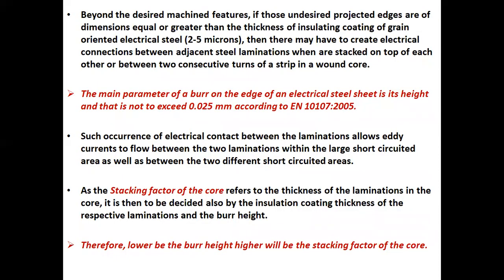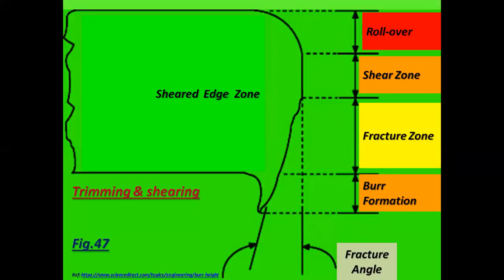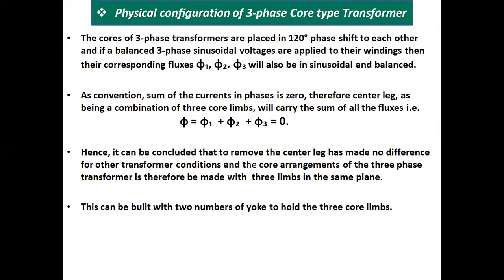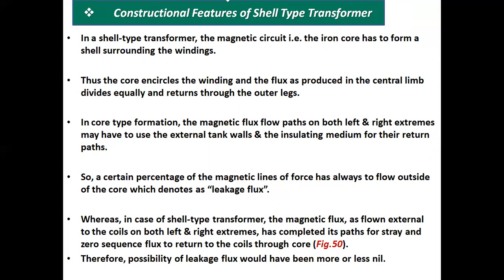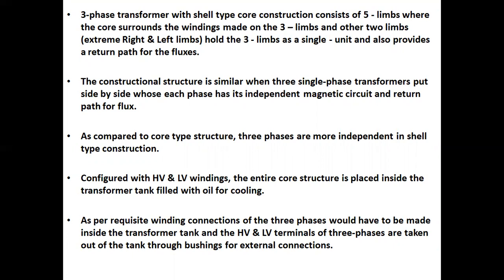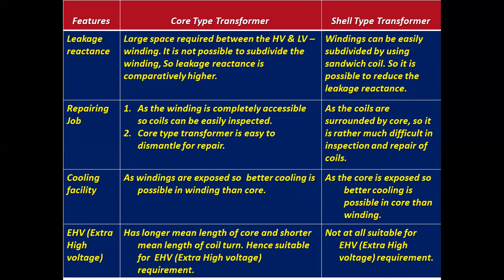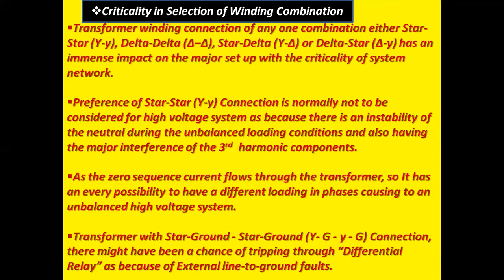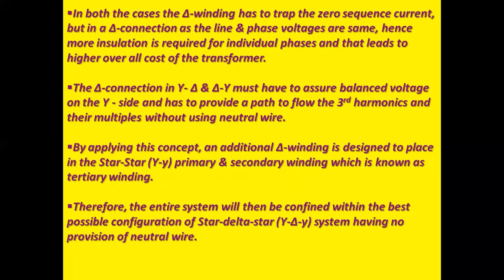Power Transformer Part 13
1. Effect of Burr formation at Core making Process.
2. Diagram of Slitting Process of Electric Steel Sheet.
3. Diagram of Trimming & Shearing Zone.
4. Physical Configuration of 3-Phase Core Type Transformer.
5. Schematic Diagram of 3-Phase Core Type Transformer.
6. Features of Shell Type Transformer & comparative diagrams.
7. Comparative Study of Core Type Tr. & Shell Type Tr.
8. Criticality in Selection of Winding Combination with Connection Diagram.